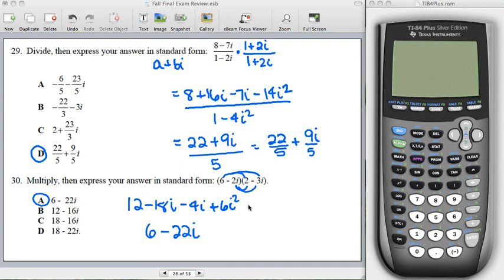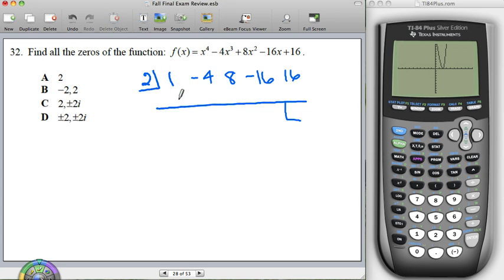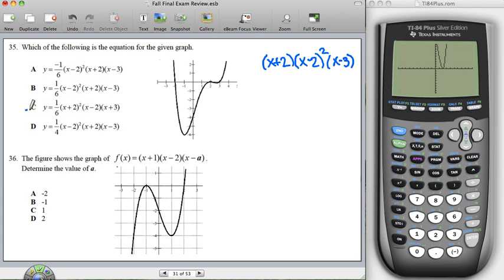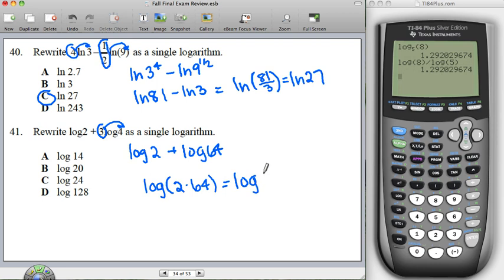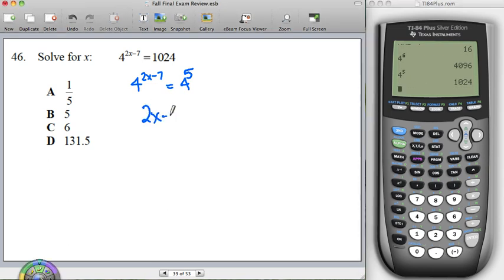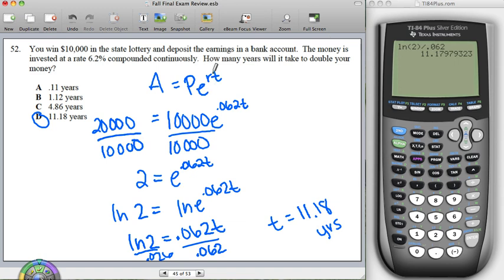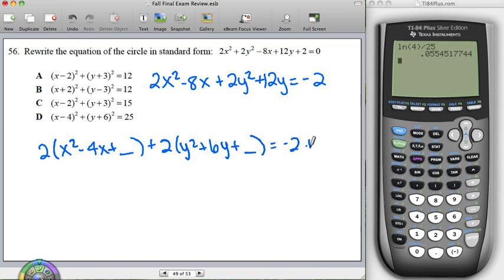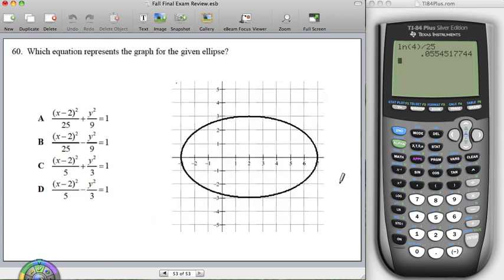Honors Algebra 3-4 Fall Final Review (31-60)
Here is a video to help you study for your final exam! This video includes problems 31-60. Good luck studying!! :)